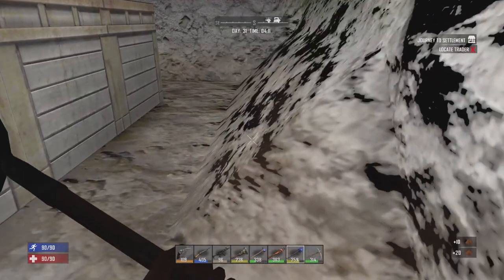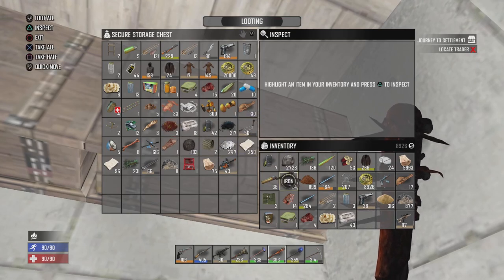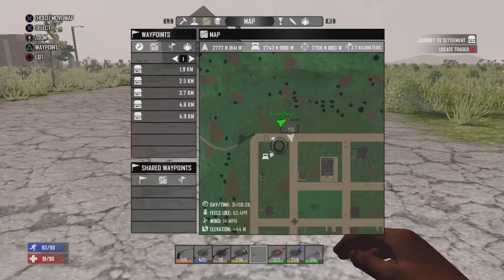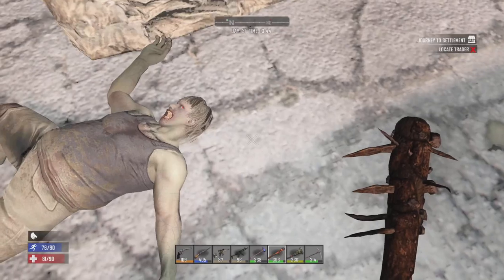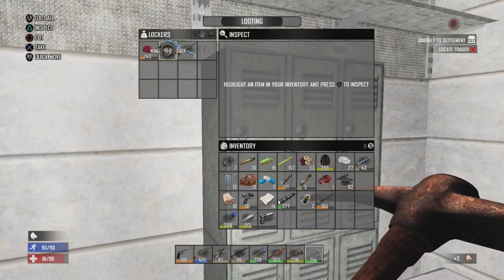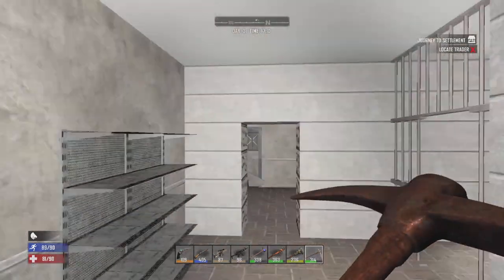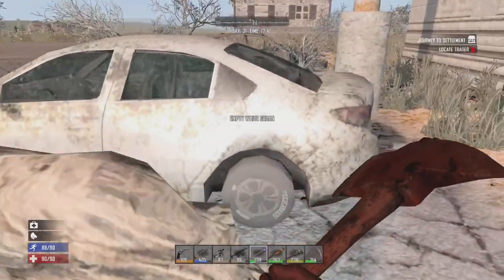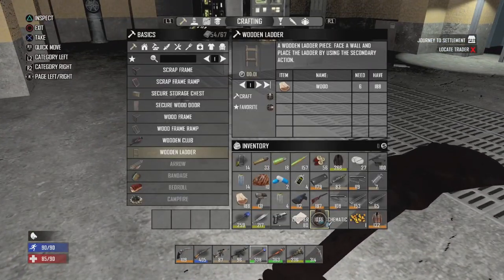Checking Out The Cop Shop! - Co Op - 7 Days Console Version